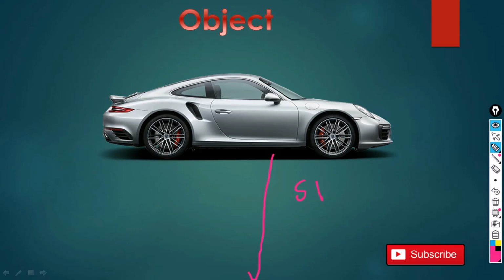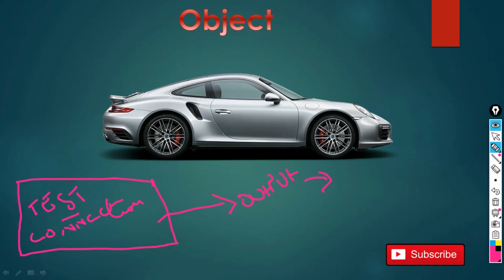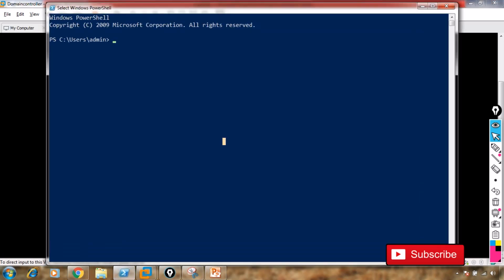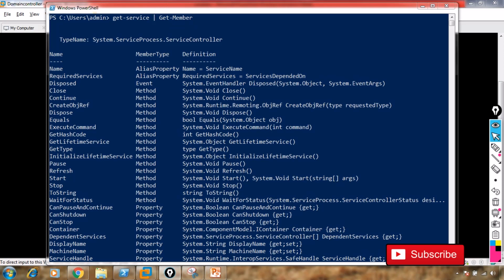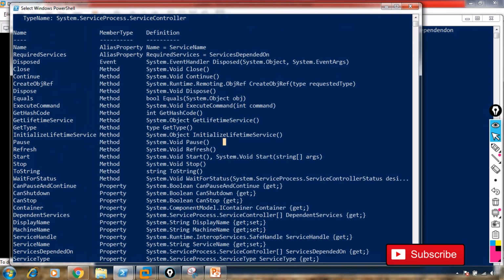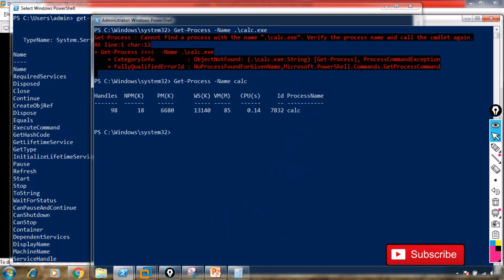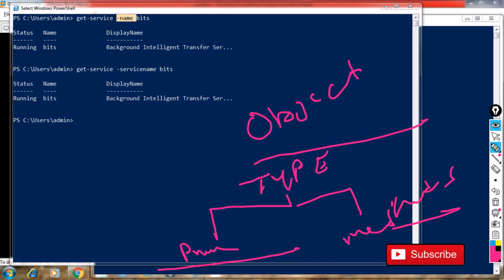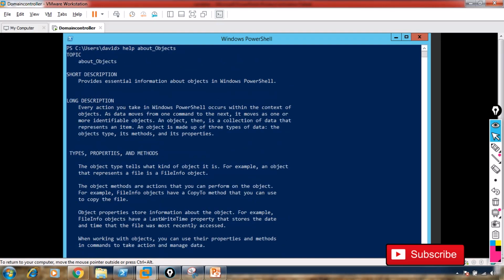Part 8 - Understanding Objects in PowerShell- PowerShell Scirpting for beginners- Learn PowerShell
In this video we will understand what are objects in powershell and how to deal with the objects

PowerShell Powershell Scripting for beginners#PowerShell scripting PowerShell Basics, # Windows powershell basics